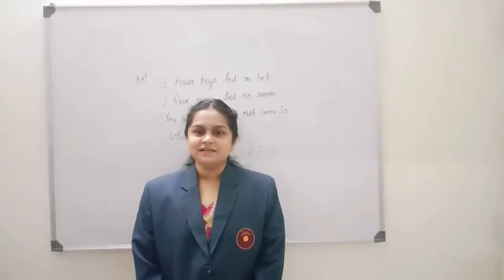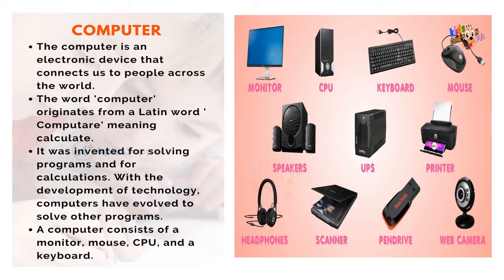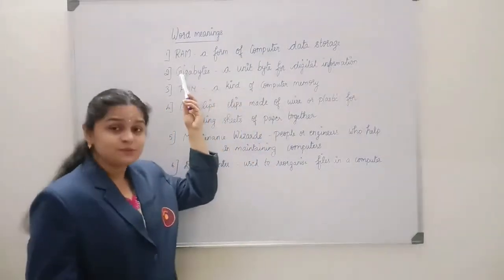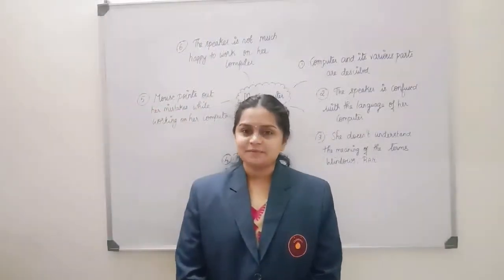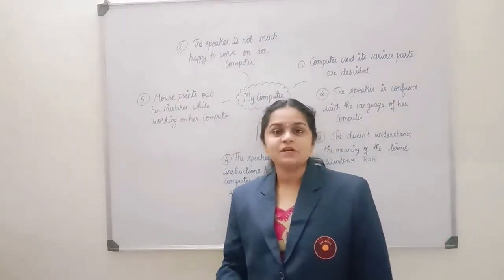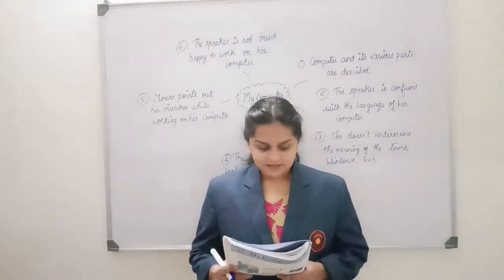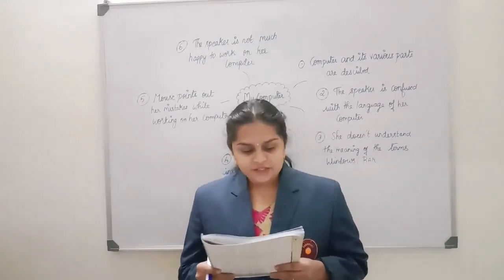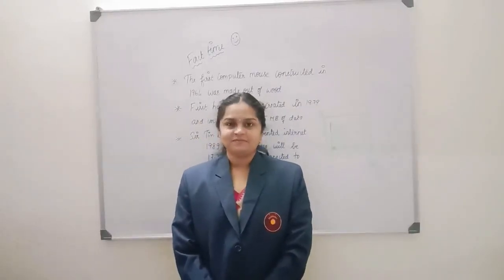DECEMBER 07: GRADE V: ENGLISH LITERATURE: CHAPTER 12 - MY COMPUTER